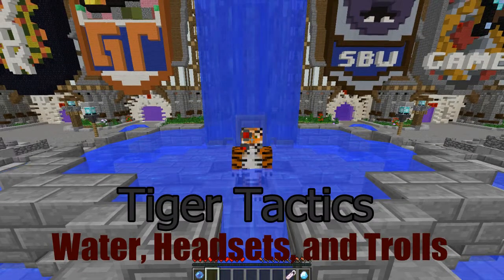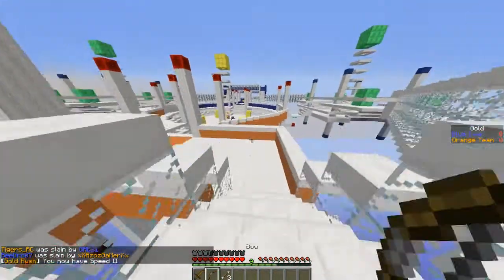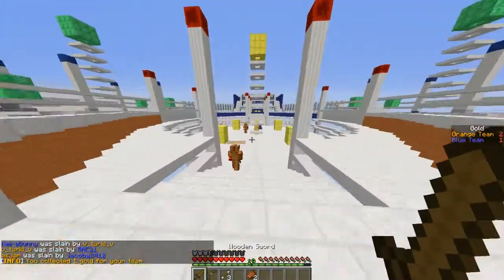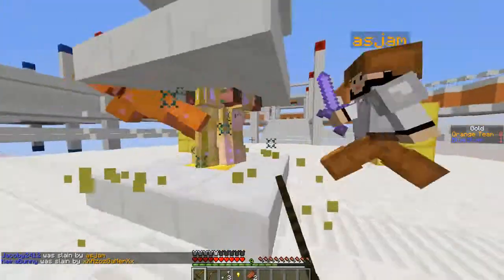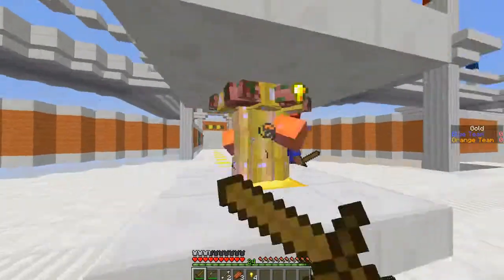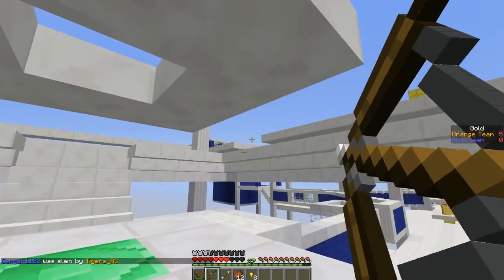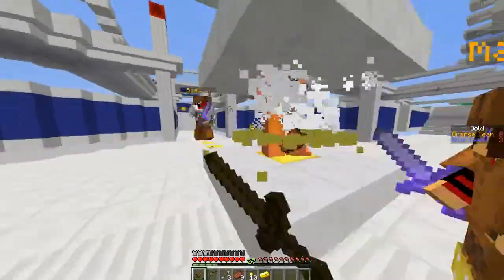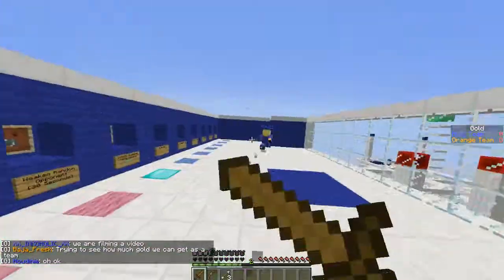Water, Headsets, and Trolls : Ep 2 Tiger Tactics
Hello Fellows and I hope you enjoy this video seeing as today I tell you about the waters in the basement, my new gaming headset, and we get to see trolling (ish) people galore!

The servers that I'll be playing on are:
Respawn Network